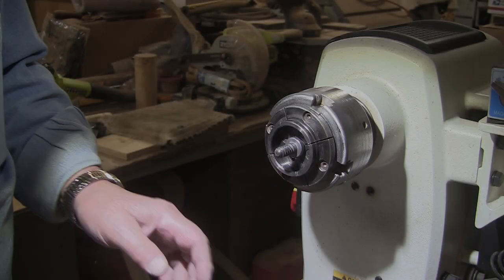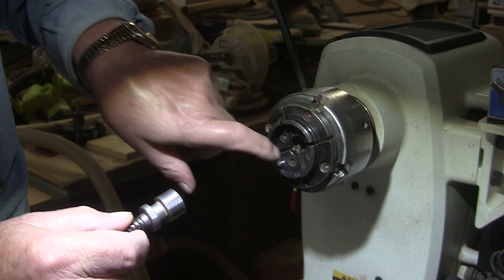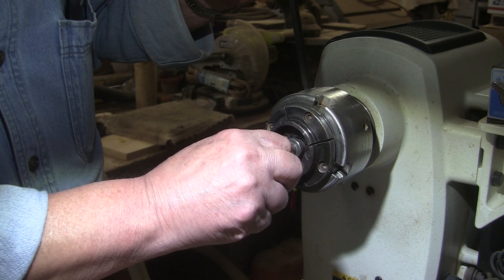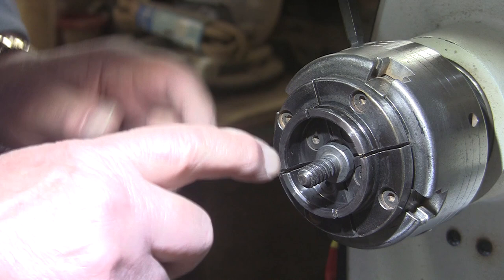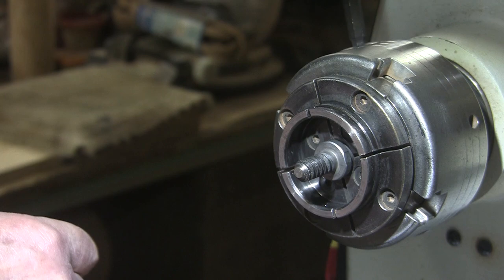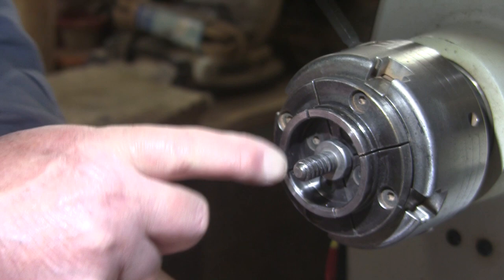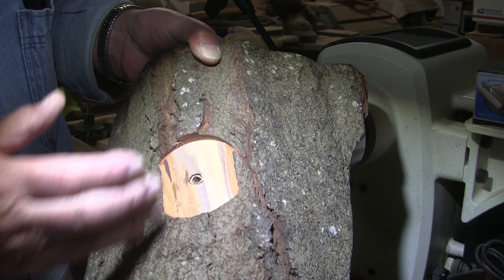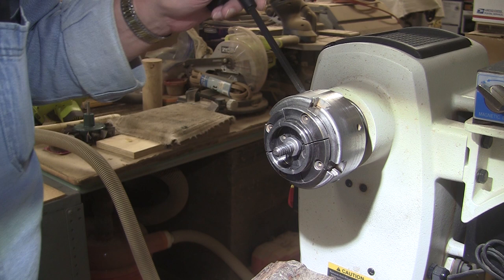How To Use Your Wood Worm Woodworm Screw - Wood Turning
Just a short tip video to answer questions about how to use a woodworm screw, successfully.  This might not work for all brands of screws and chucks.  This is just how mine works for me.  Please be safe and follow all manufacturers directions for your particular chuck, jaws and screw.